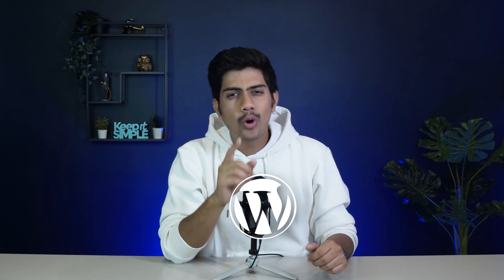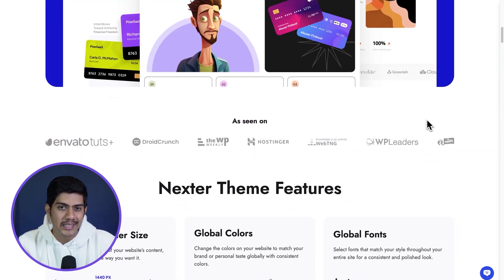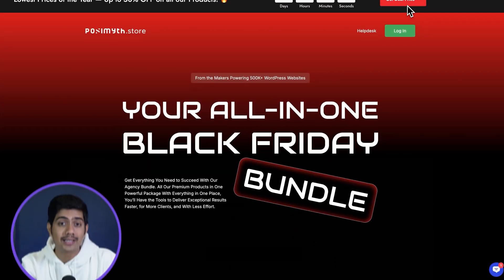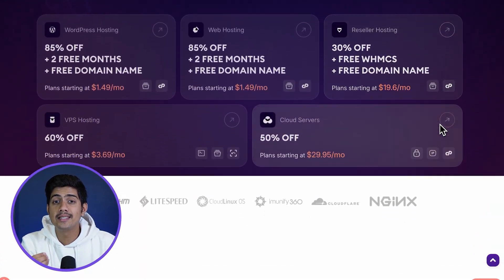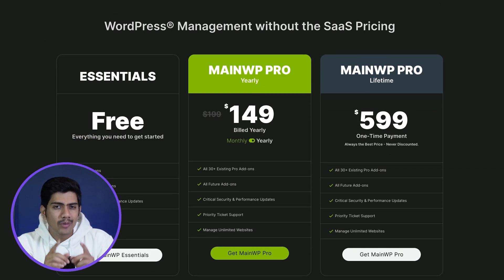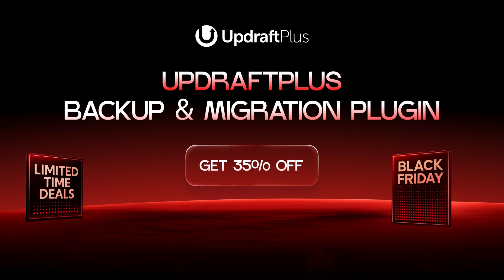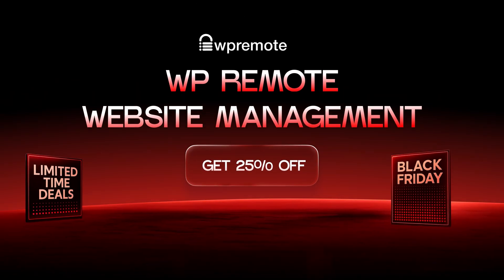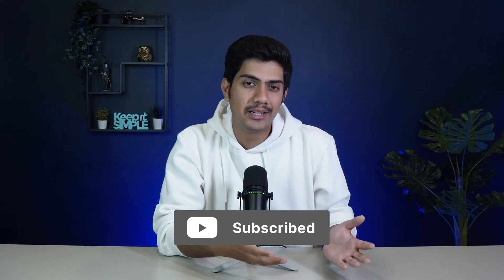Top WordPress Black Friday Deals for 2025 (Hurry Before It Ends!)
Black Friday 2025 is here, and we've found the best WordPress deals just for you! Whether you need premium plugins, themes, or web hosting, these Black Friday offers are too good to miss.

📌 Black Friday 2025 Deals

🕒  Timestamps
00:00 - Best Black Friday Deals for WordPress (Full Breakdown)
00:26 - Top WordPress Design & Development Tools for Black Friday
00:31 - 1. The Plus Addons for Elementor Black Friday Deal
01:01 - 2. Nexter Blocks, Extensions & Theme Black Friday Offer
01:50 - 3. UiChemy Figma-to-WordPress Plugin: Black Friday Deal
02:20 - 4. WDesignKit Templates & Widget Builder: Black Friday Deal
02:50 - POSIMYTH Agency Bundle Black Friday Lifetime Offer
03:17 - Best WordPress Hosting Deals for Black Friday
03:34 - 5. Kinsta Black Friday Hosting Discount
04:03 - 6. Hostinger Black Friday Hosting Sale
04:23 - 7. HostArmada Affordable Hosting Black Friday Offer
04:47 - Website Enhancement Tools for WordPress (Black Friday)
05:02 - 8. Elementor Pro Black Friday Deal
05:38 - 9. MainWP Black Friday Discount
06:03 - 10. BookingPress Appointment Booking Black Friday Deal
06:27 - 11. Amelia Booking Plugin Black Friday Sale
06:50 - 12. Rank Math SEO Plugin Black Friday Discount
07:17 - Best WordPress Security & Backup Tools: Black Friday Offers
07:33 - 13. UpdraftPlus Backup Plugin Black Friday Deal
08:02 - 14. WP-Optimize Performance Plugin Black Friday Offer
08:21 - 15. BlogVault for Backup & Migration: Black Friday Deal
08:54 - 16. WP Remote for Site Management: Black Friday Deal
09:17 - 17. MalCare Security Plugin Black Friday Discount
09:37 - Best Design Assets & Figma Plugins for Black Friday
09:48 - 18. UIHut Templates & UI Kits Black Friday Offer
10:09 - Wrap-Up